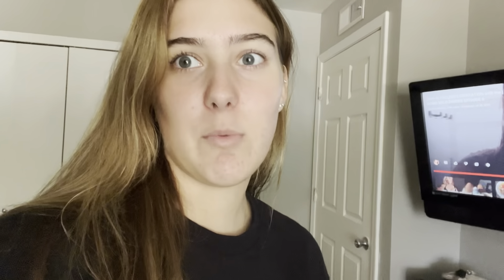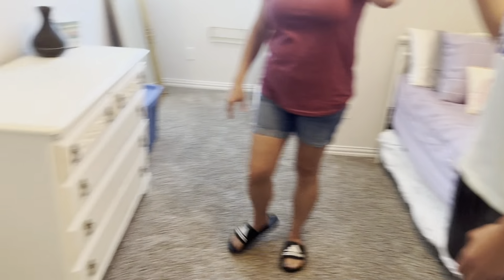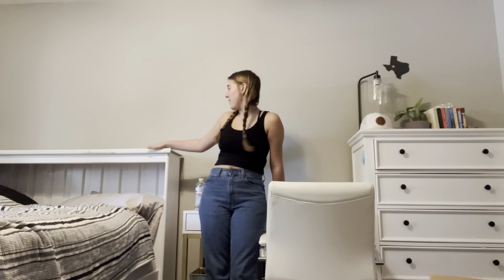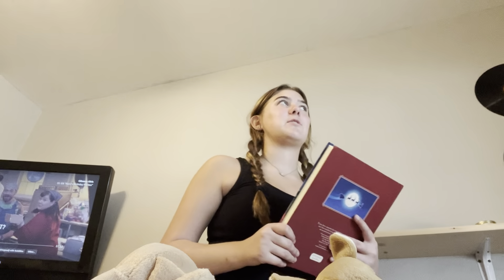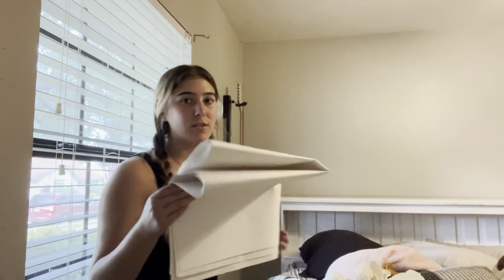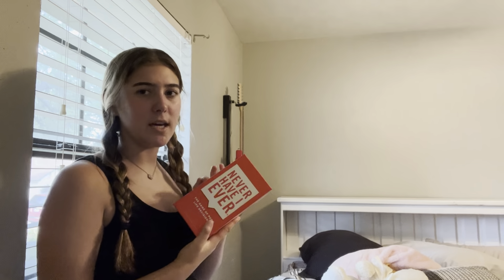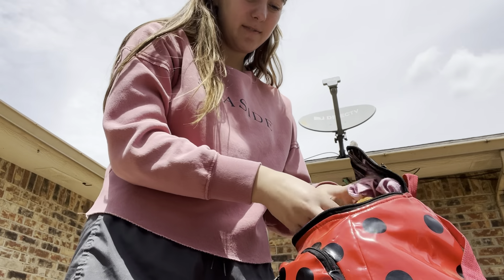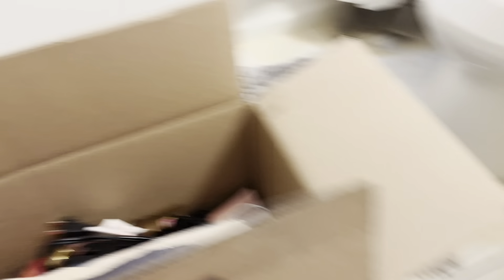MOVING VLOG 2!!!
hi guys it’s emily:) I am officially a  senior year in high school!! Wow doesn’t feel like i’ve been in school that long🥲 but as you can see i’m already loving it so much. Junior year was awesome and i’m so thankful for this upcoming year i know it’s gonna be great!! We are officially moving out of my childhood home! I never thought this day would come, but here it is. Here’s to growing up! So excited for y’all to be apart of my journey!!

the song i used from the video- Not too Cray- Huma Huma **

-the songs i used in my video are- *Bread by Lukrembo

my name- Em Grace
age-17
my hobbies- music, outdoor activities

any other questions about me or video ideas you can leave down below!